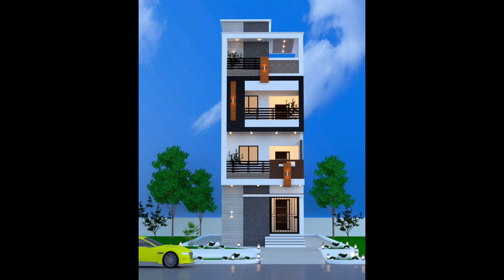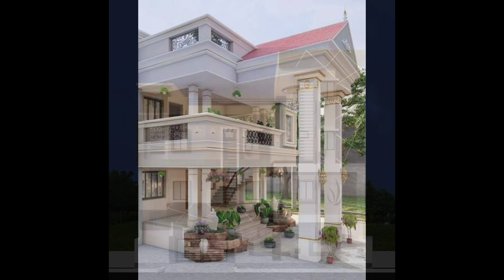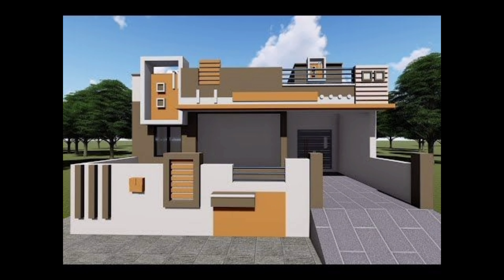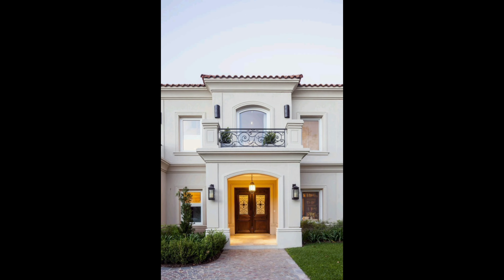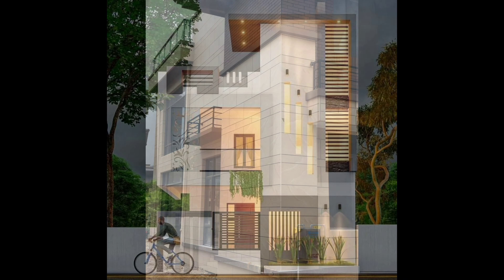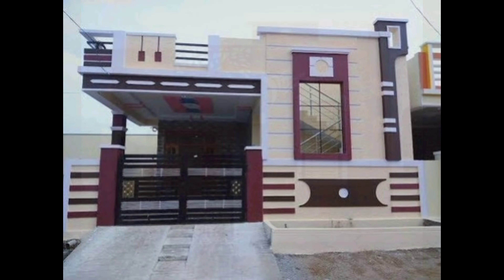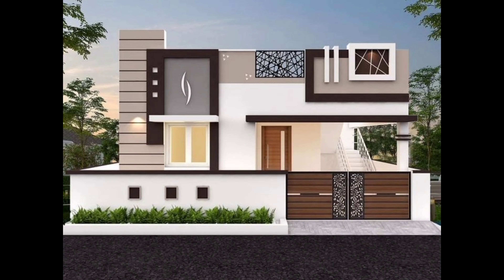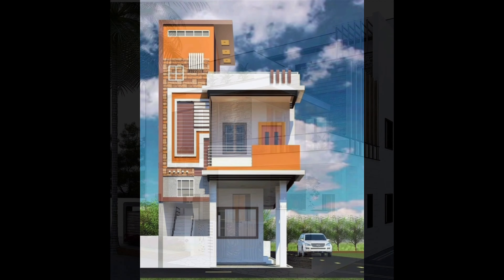Future Of Outdoor Living Modern Home Design Trends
🎥 Join us on this visual journey and get ready to reimagine your outdoor living experience. Create your own outdoor sanctuary and let the beauty of modern design unfold right at your doorstep!